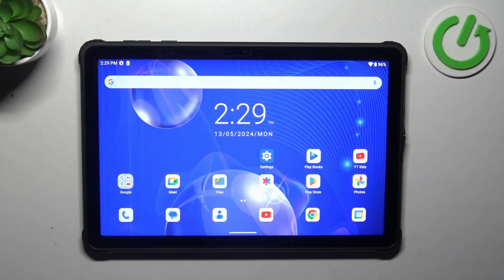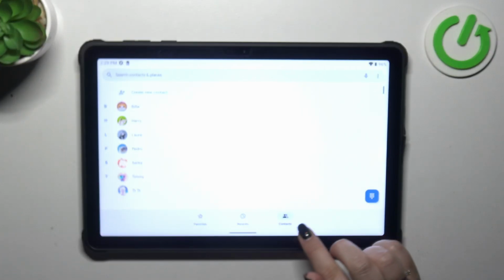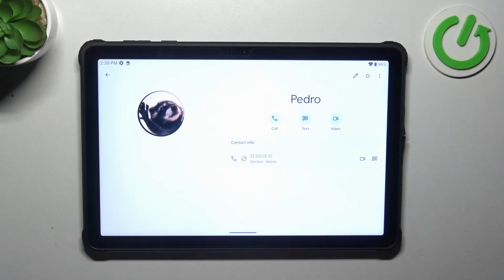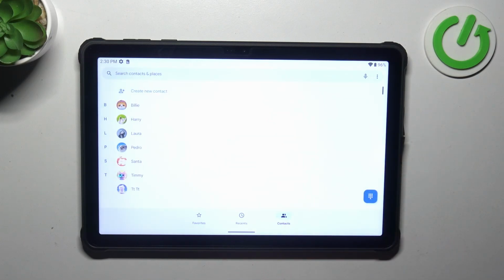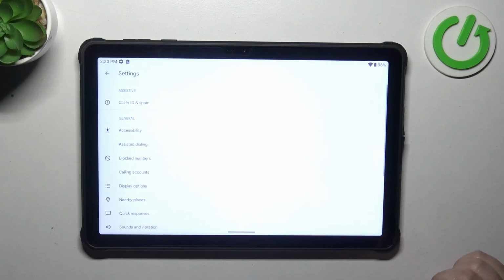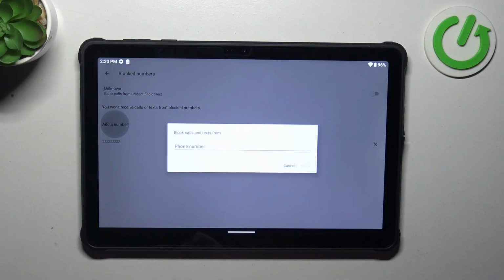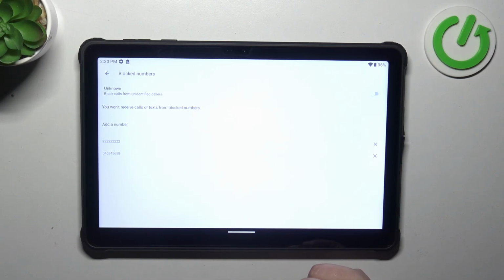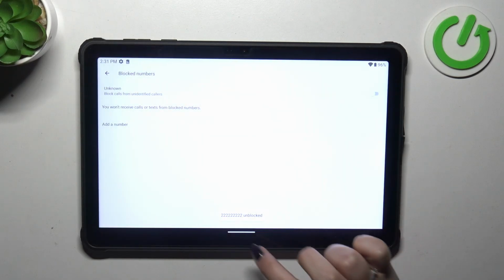INFINIX Note 40 Camera Timer Setup: Capture Perfect Moments!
Maximize your photo-taking skills with the INFINIX Note 40 by mastering the camera timer feature. This guide shows you how to set and use the timer to snap photos automatically, allowing you to be part of the moment without holding the phone. Ideal for group shots, selfies, and capturing shots with precision timing!

How to set the camera timer on your INFINIX Note 40?
What are the different timer settings available on the INFINIX Note 40 camera?
Tips for using the camera timer to get the best shots on your INFINIX Note 40?